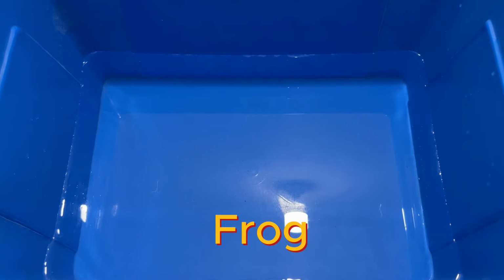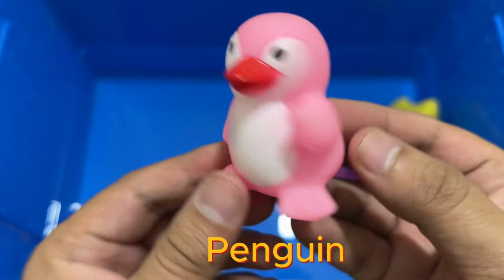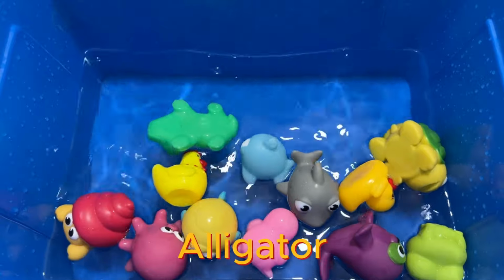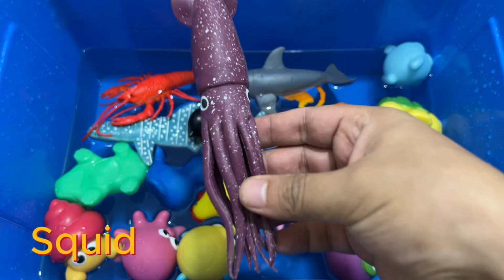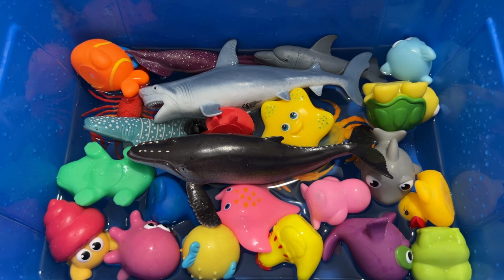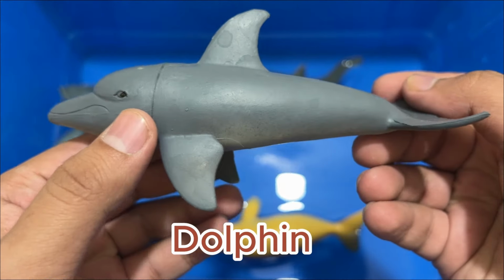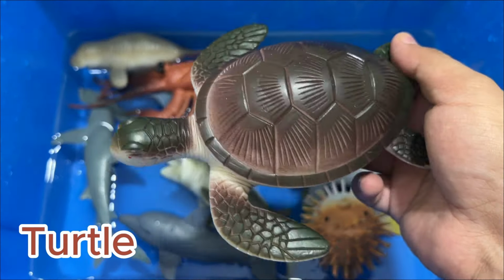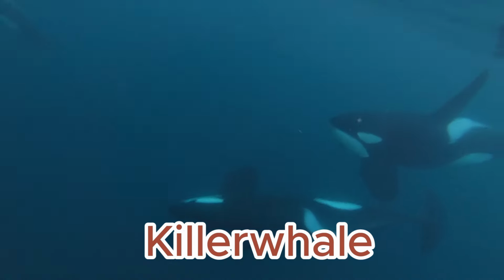LEARN SEA ANIMAL NAMES AND FACTS WITH FUN TOYS| SEA ANIMAL TOYS FOR KIDS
Join us on an underwater adventure with this exciting video featuring sea animal toys! Perfect for kids and preschoolers, this video will bring the wonders of the ocean to life.
What to Expect:

Explore a variety of sea creatures: From playful dolphins and majestic whales to colorful fish and fascinating seahorses, this video introduces young learners to a range of amazing animals.
Learn about the ocean: Through engaging narration and fun songs, children will discover interesting facts about the ocean environment and its inhabitants.
Develop important skills: This video promotes color recognition, counting skills, and imaginative play, making learning fun and engaging.
Spark curiosity and wonder: Ignite a love for the natural world and inspire children to explore the depths of the sea.
Additional Benefits:

High-quality visuals: Bright colors and captivating animation keep children entertained and engaged.
Upbeat and catchy music: Sing along to fun tunes that reinforce learning.
Safe and educational: This video is carefully designed to be appropriate for young viewers.
Watch now and let your child embark on a magical sea adventure!